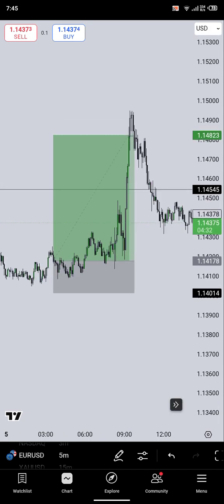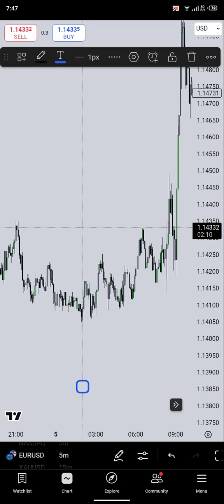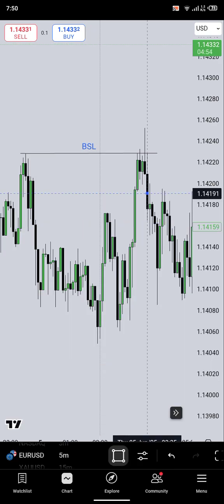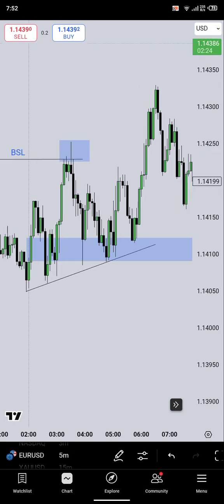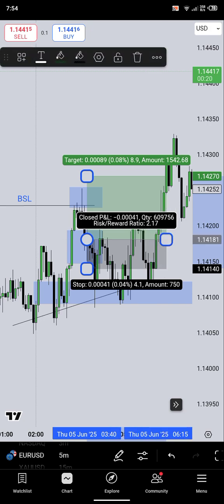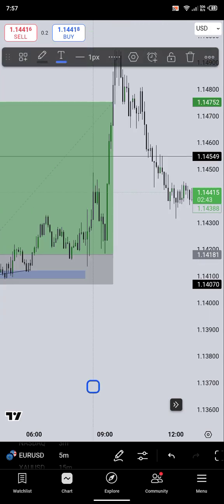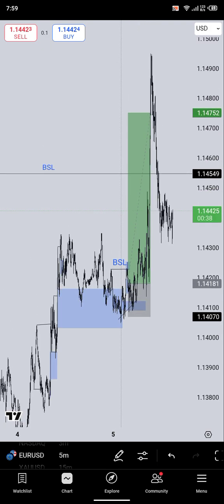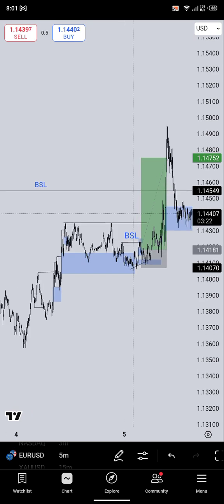Technical Analysis || Chart Work.